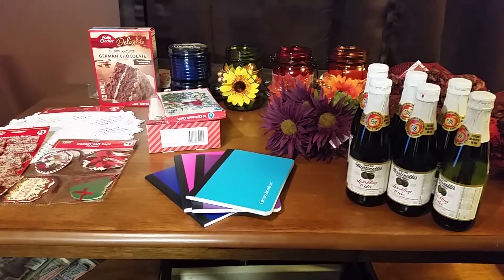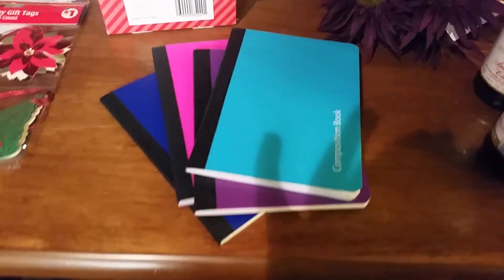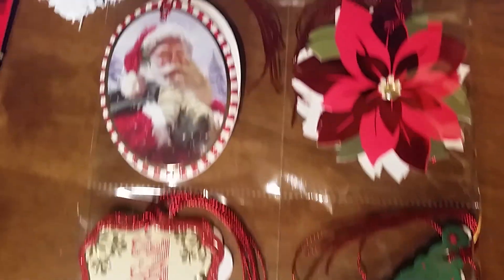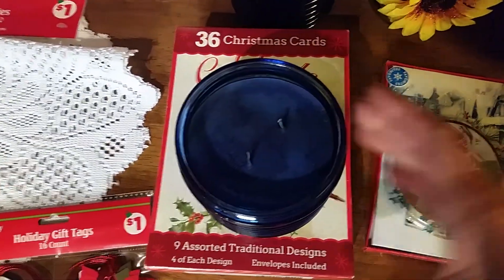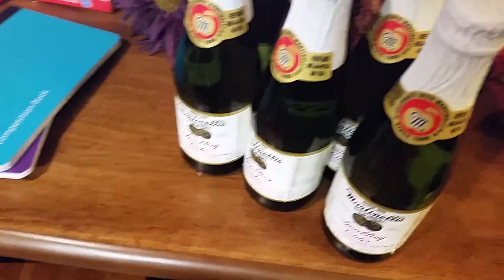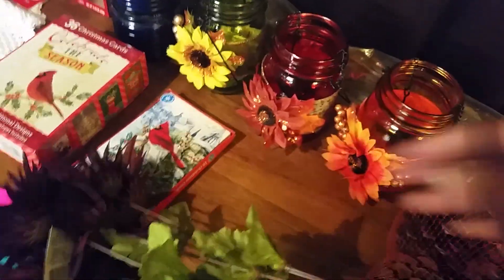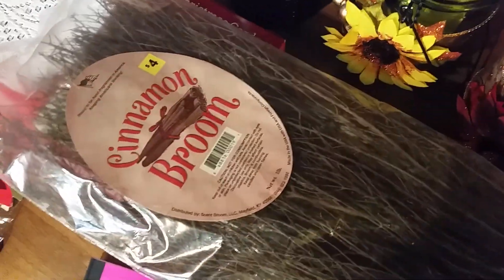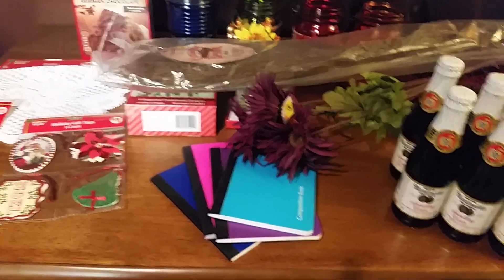Dollar General Haul December 1 2017 Christmas Items & Clearance